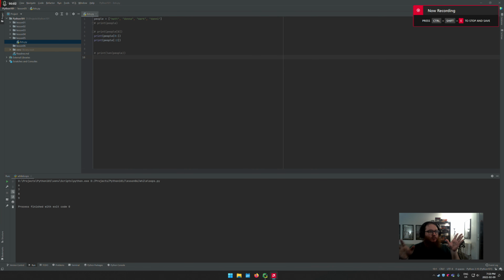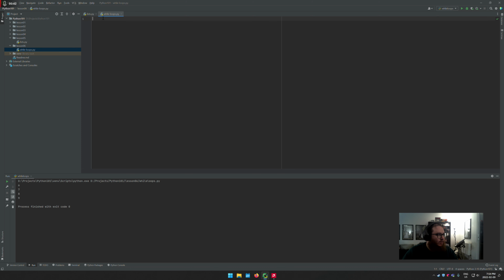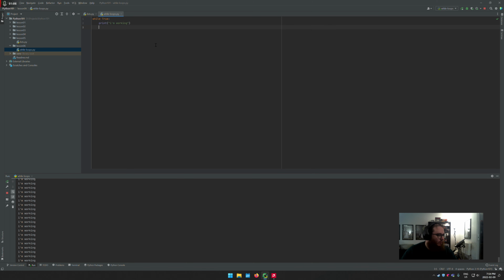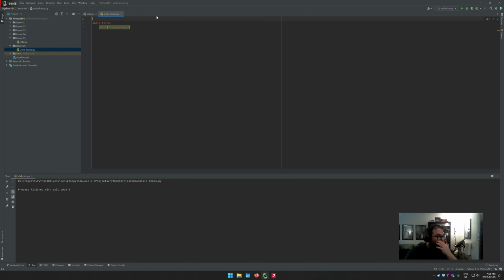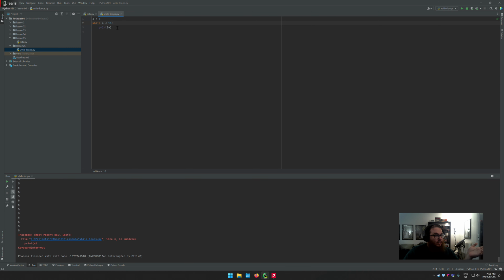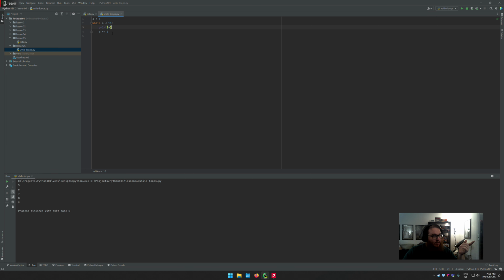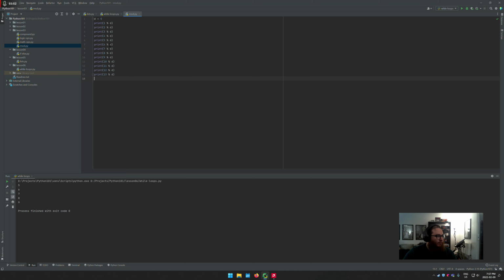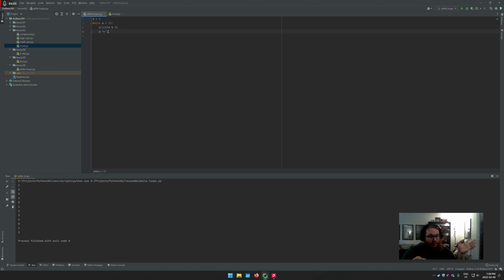10 Loops Part 1: While loops